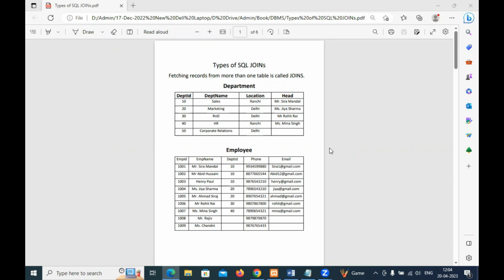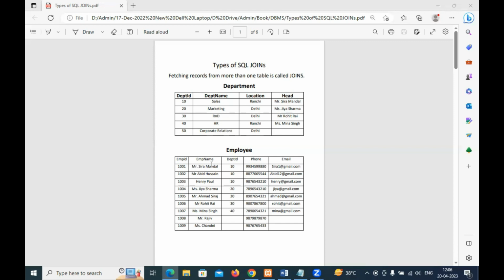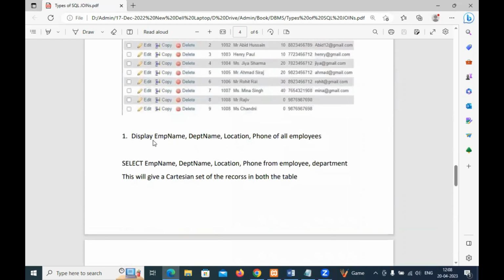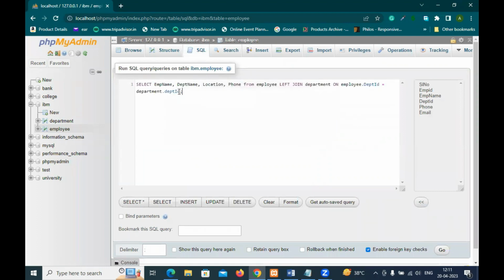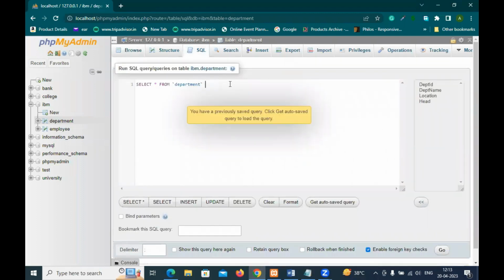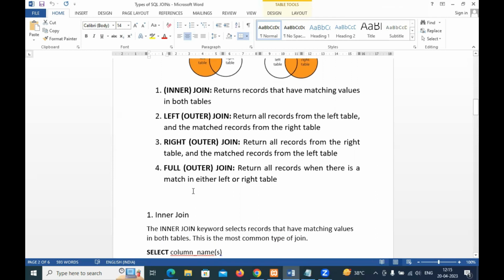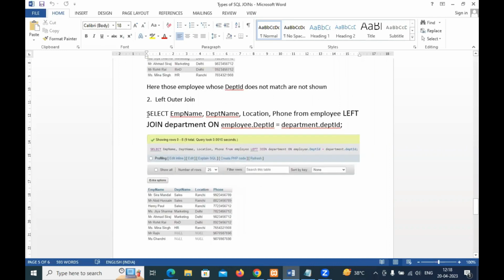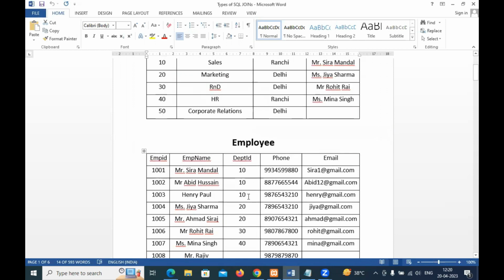How to Use JOINS in MySQL | Learn MySQL Joins in One Session | How MySQL Join Works | DBMS Tutorials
In this session, we will be learning

Fetching records from more than one table is called JOINS.
Department
DeptId DeptName Location Head
10 Sales Ranchi Mr. Sira Mandal
20 Marketing Delhi Ms. Jiya Sharma
30 RnD Delhi Mr Rohit Rai
40 HR Ranchi Ms. Mina Singh
50 Corporate Relations Delhi

Employee
Empid EmpName DeptId Phone Email
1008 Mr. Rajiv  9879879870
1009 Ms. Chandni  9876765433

There are four different types of the JOINs
1. (INNER) JOIN: Returns records that have matching values in both tables
2. LEFT (OUTER) JOIN: Return all records from the left table, and the matched records from the right table
3. RIGHT (OUTER) JOIN: Return all records from the right table, and the matched records from the left table
4. FULL (OUTER) JOIN: Return all records when there is a match in either left or right table

1. Inner Join
The INNER JOIN keyword selects records that have matching values in both tables. This is the most common type of join.
SELECT column_name(s)
FROM table1
INNER JOIN table2 ON table1.column_name = table2.column_name;
The INNER JOIN keyword selects all rows from both tables as long as there is a match between the columns.
2. Left Join
The LEFT JOIN keyword returns all records from the left table (table1), and the matched records from the right table (table2). The result is NULL from the right side, if there is no match.
SELECT column_name(s)
FROM table1
LEFT JOIN table2 ON table1.column_name = table2.column_name;
The LEFT JOIN keyword returns all records from the left table (table1), even if there are no matches in the right table (table2).
3. Right Join
The RIGHT JOIN keyword returns all records from the right table (table2), and the matched records from the left table (table1). The result is NULL from the left side, when there is no match.
SELECT column_name(s)
FROM table1
RIGHT JOIN table2 ON table1.column_name = table2.column_name;
The RIGHT JOIN keyword returns all records from the right table (table2), even if there are no matches in the left table (table1).
4. Full Join
The FULL OUTER JOIN keyword return all records when there is a match in either left (table1) or right (table2) table records. It can potentially return very large result-sets.
SELECT column_name(s)
FROM table1
FULL OUTER JOIN table2 ON table1.column_name = table2.column_name;
The FULL OUTER JOIN keyword returns all the rows from the left table (tabl1), and all the rows from the right table (table2). If there are rows in "table1" that do not have matches in "table2", or if there are rows in "table2" that do not have matches in "table1", those rows will be listed as well
Department

Employee

1. Display EmpName, DeptName, Location, Phone of all employees

SELECT EmpName, DeptName, Location, Phone from employee, department
This will give a Cartesian set of the recorss in both the table
SELECT EmpName, DeptName, Location, Phone from employee, department where employee.DeptId = department.deptId

Here those employee whose DeptId does not match are not shown
2. Left Outer Join
SELECT EmpName, DeptName, Location, Phone from employee LEFT JOIN department ON employee.DeptId = department.deptId;

3. Right Outer Join
SELECT EmpName, DeptName, Location, Phone from employee RIGHT JOIN department ON employee.DeptId = department.deptId;

4. FULL OUTER JOIN
SELECT EmpName, DeptName, Location, Phone from employee FULL OUTER JOIN department ON employee.DeptId = department.deptId;